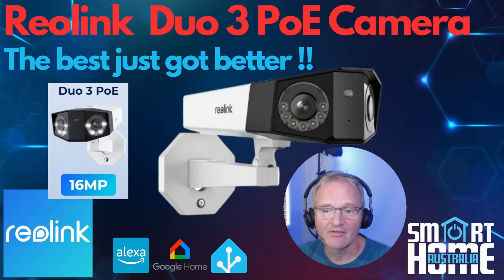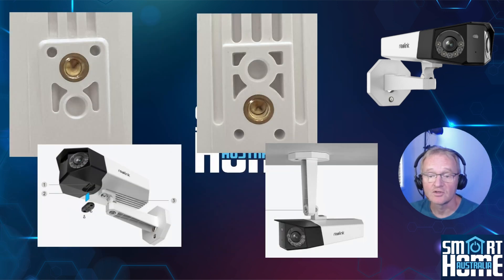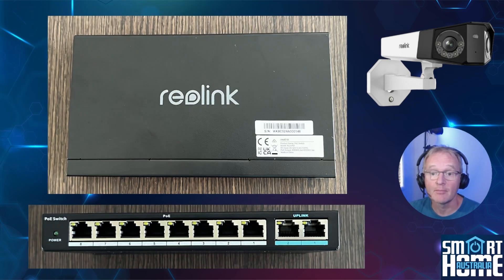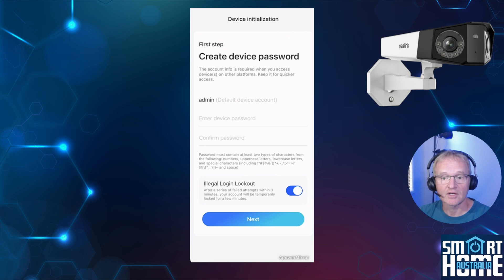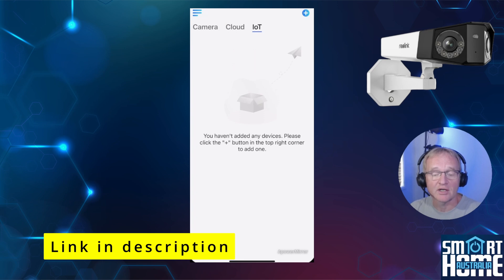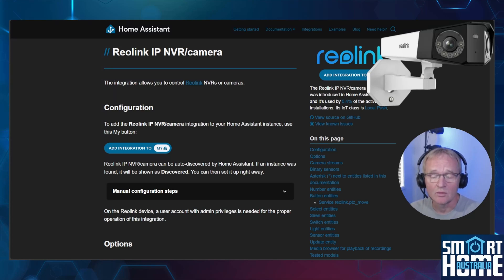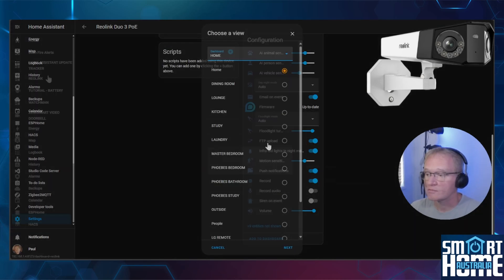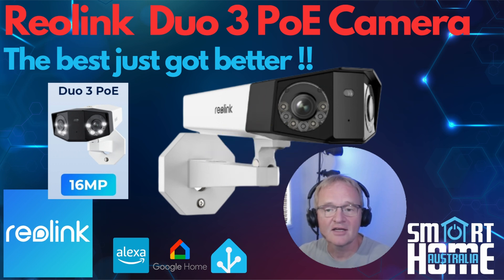REOLINK DUO 3 16MP PoE Security Camera, with Home Assistant Integration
Welcome to our comprehensive unboxing and setup guide for the Reolink Duo 3 PoE security camera!

In this video, we delve into the world of home security with the Reolink Duo 3. This state-of-the-art security camera features a unique twin lens design and 16MB UHD, offering a wide 180-degree panoramic view.

Experience the future of home security with its advanced features such as motion tracking, colour night vision, and smart detection of people, vehicles, and animals. The Reolink Duo 3 ensures you never miss a thing, day or night.

But that’s not all! The camera also comes with two-way audio, allowing you to communicate directly through the device. Plus, with its dual power source options - Power over Ethernet (PoE) or a mains adaptor - you have the flexibility to install it in the most convenient location.

Join us as we walk you through the unboxing of this incredible device, followed by a step-by-step guide on how to set it up with the Reolink app. We’ll also show you how to integrate it with Home Assistant for a seamless smart home experience.

___ 🕒📩 Timestamp 🕒📩 ___
00:00 – Introduction
01:30 - What's in the Box
05:20 - Application Configuration
05:58 - Installation
07:30 - App walkthrough
09:24 - Home Assistant Configuration
11:32 - Roundup